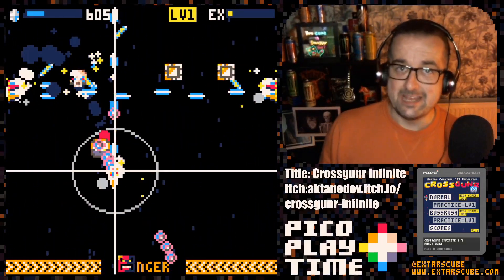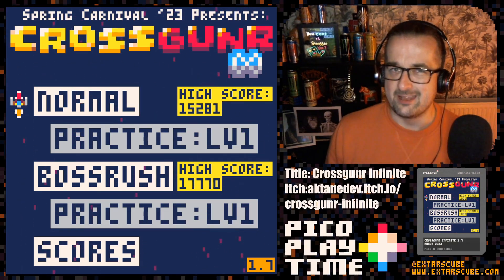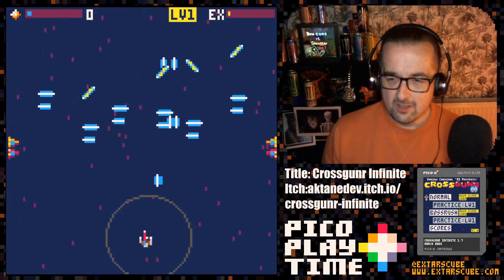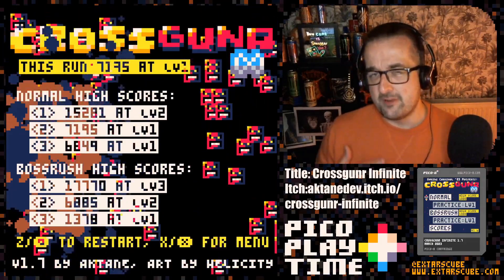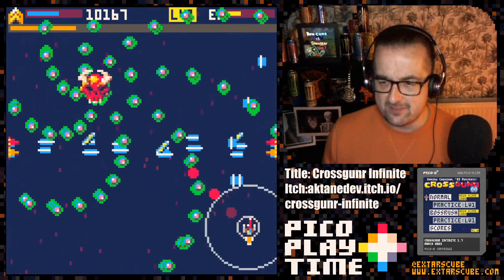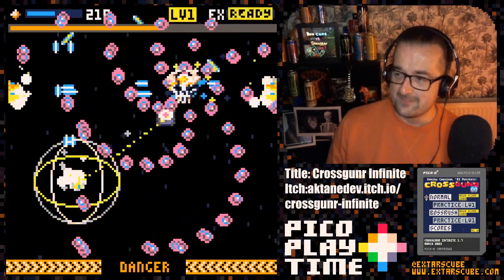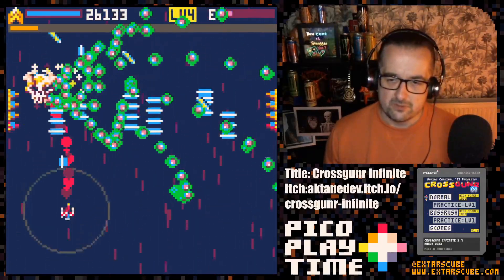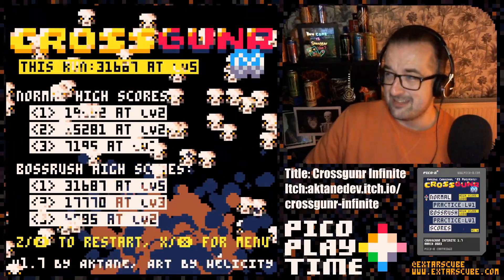Pico Playtime: Crossgunr Infinite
Crossgunr Infinite by Aktane is an infinite bullethell shmup for Pico8. Absolutely bonkers graphics and intense arcade gameplay. Play through endless levels of bullet hell action or take on boss rush mode.